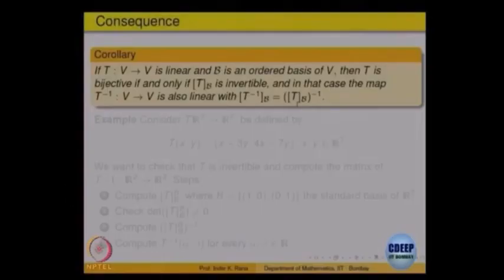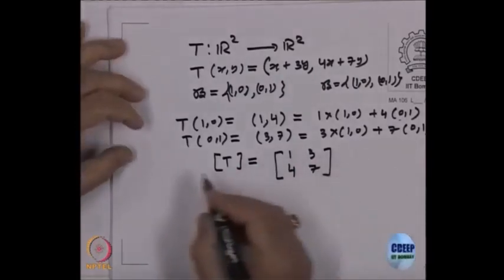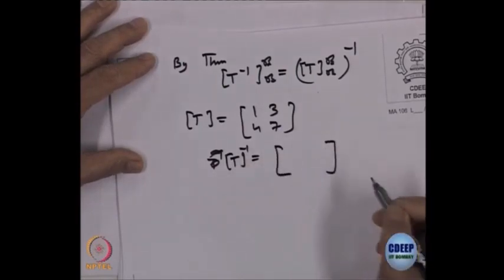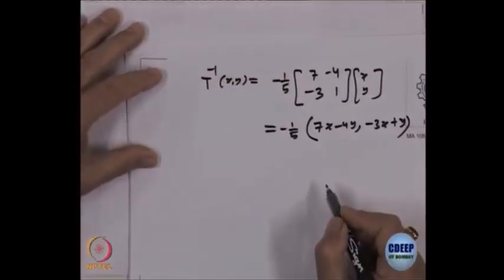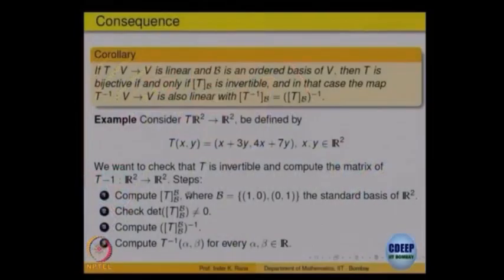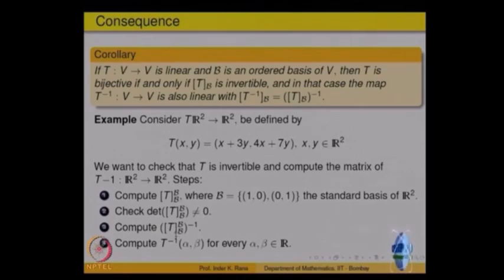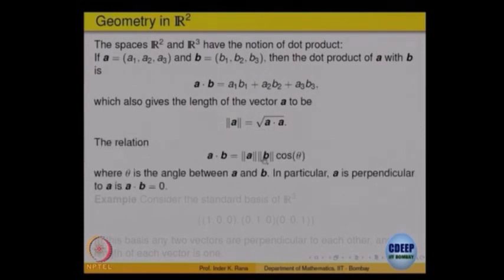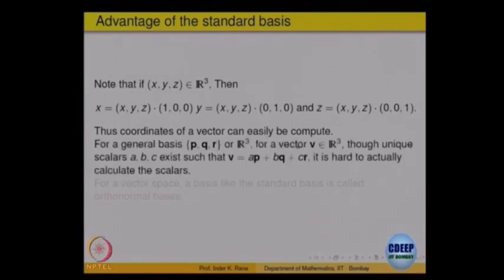lecture 26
Geometry in Euclidean Spaces-II, Orthonormal basis,